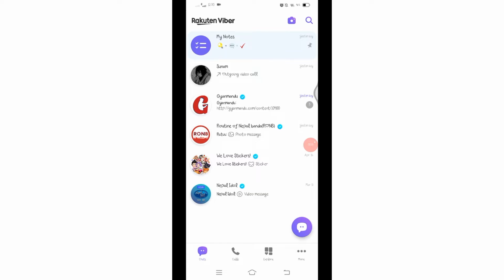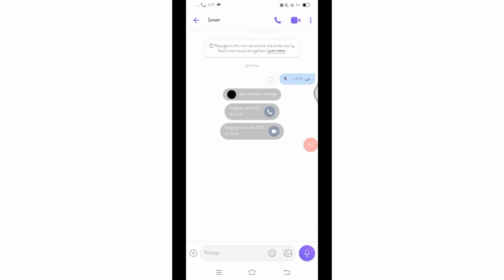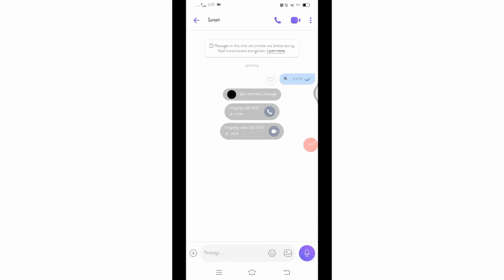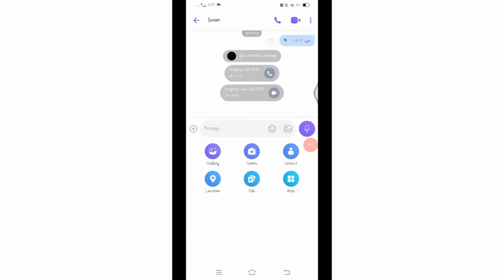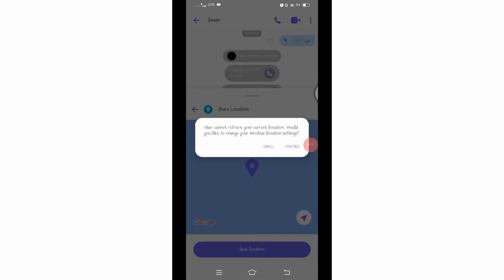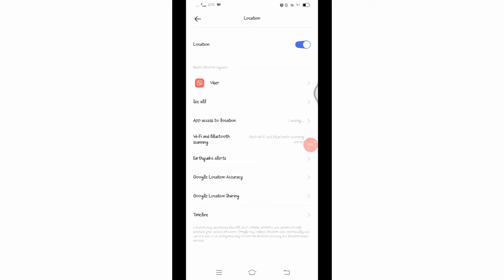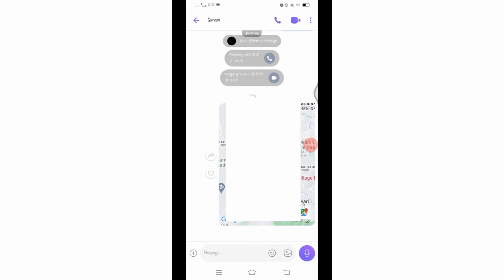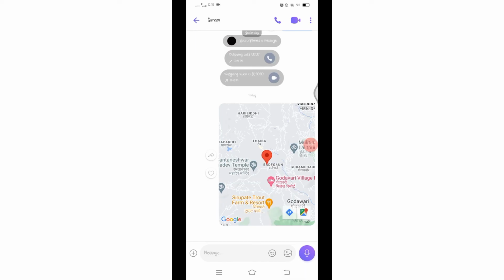How to Share Location on Viber 2024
In this video, we show you how to share your live location, allowing friends or family to find you easily. We'll cover the steps to send your location in a chat, either as a one-time share or in real-time, and discuss privacy considerations. If you're ready to share your location on Viber, hit play and follow along.